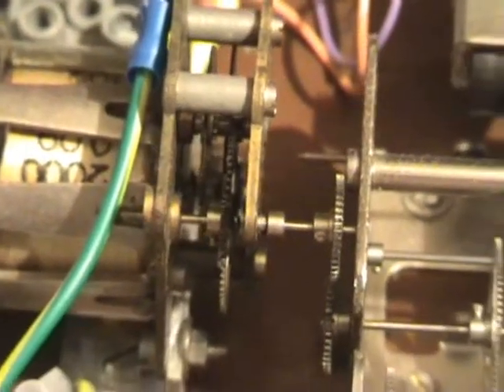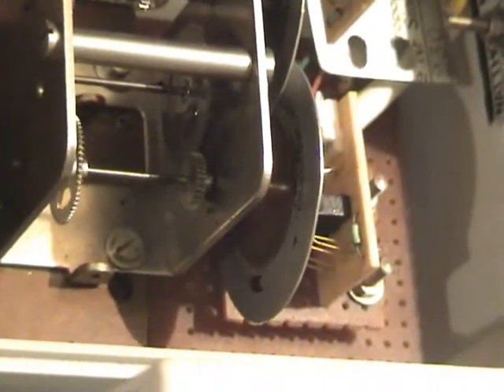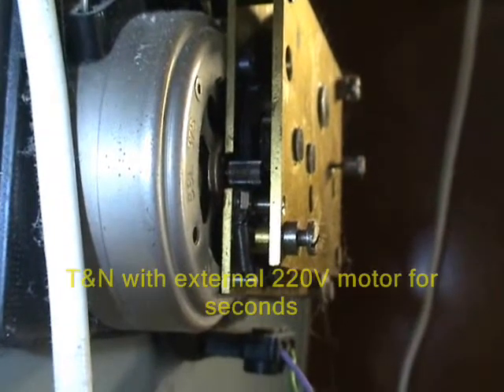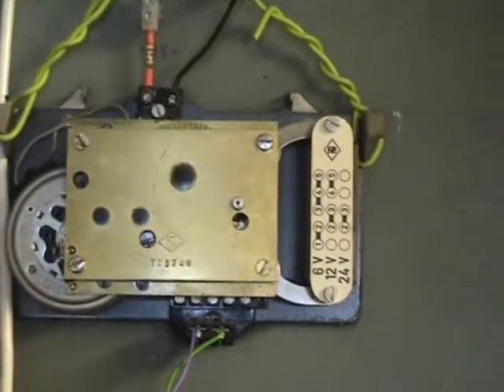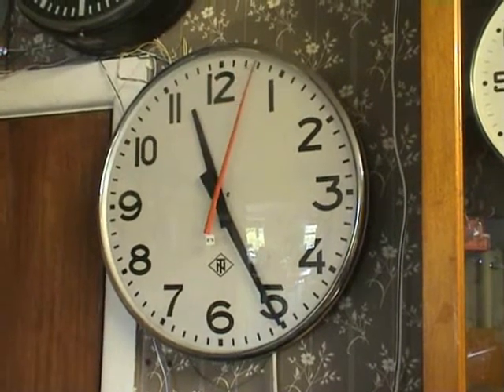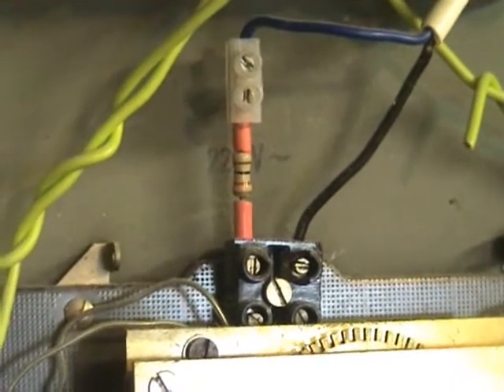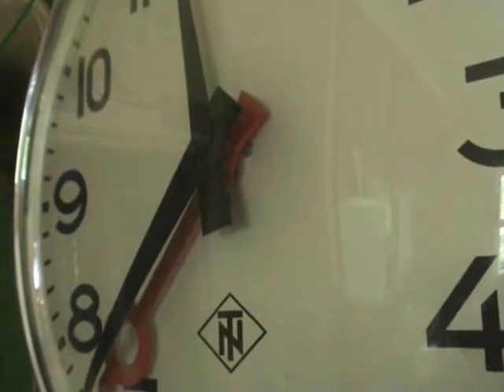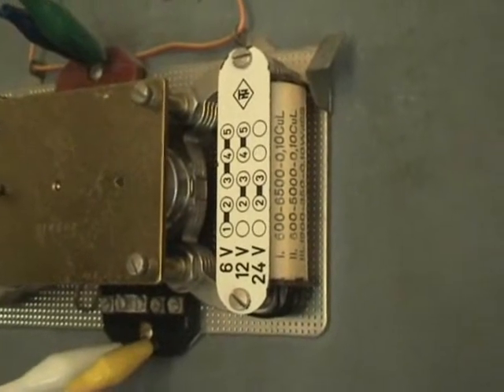Tacho for 1 and 2.5 seconds clocks and T&N movements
Tacho clip nr 2 with more detail of the Landis&Gyr geartrain and opto's.

Three different T&N movements are shown, One is the synchronous seconds movement with 220 Volts motor
Next movement has the external seconds drive, and the third movement is from the Suchzeiger movement with 2.5 second increments.

The position of the actual clock hands on the drive shaft is also briefly shown